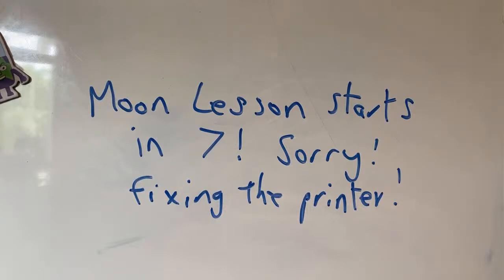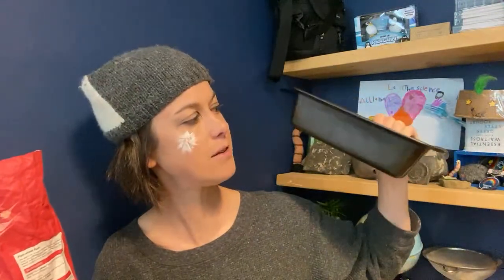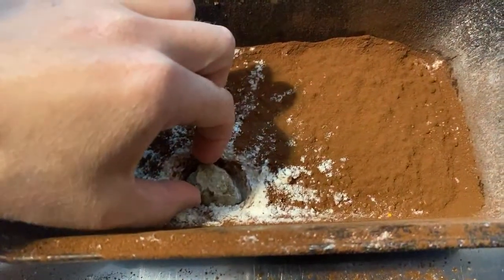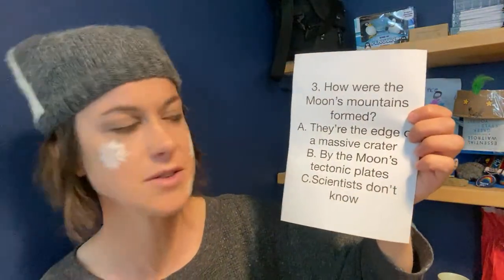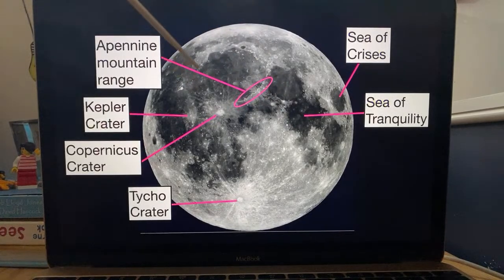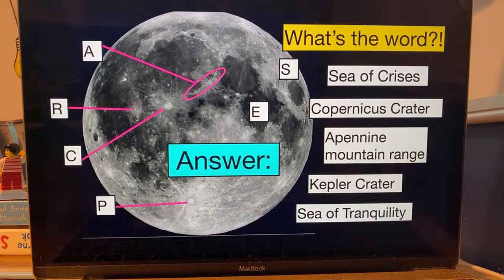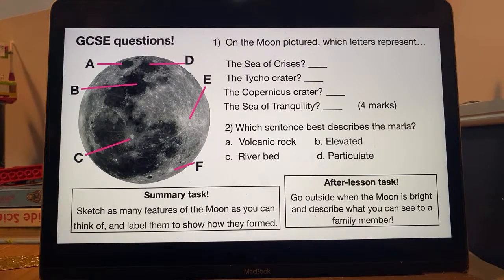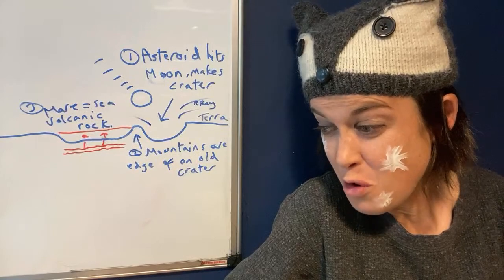Home Ed: Astronomy 2: The Moon!